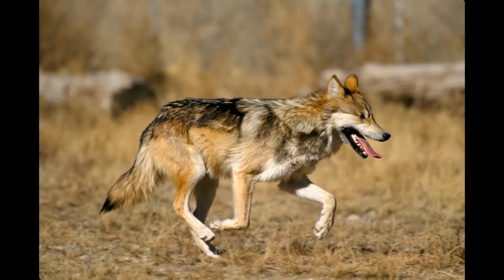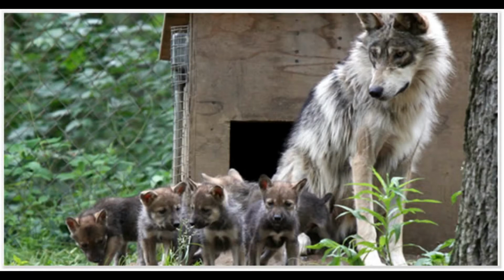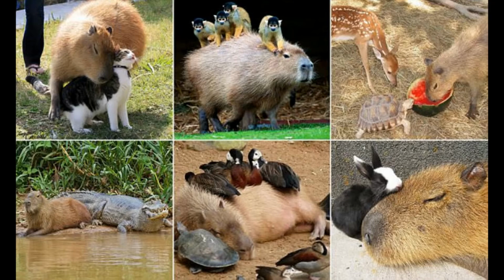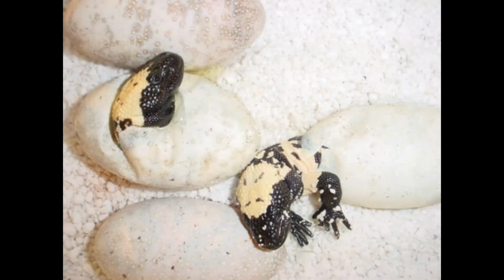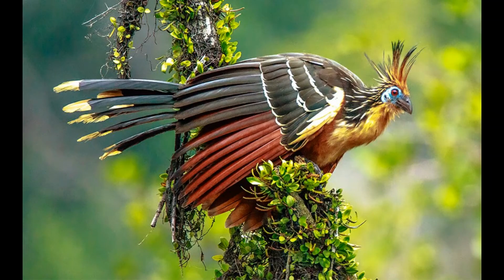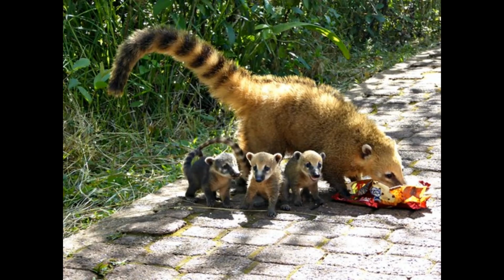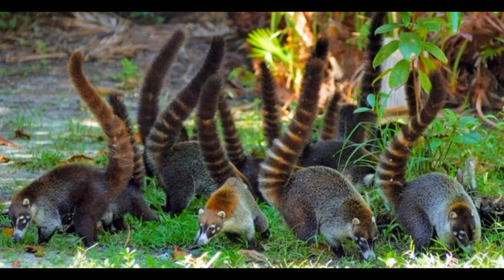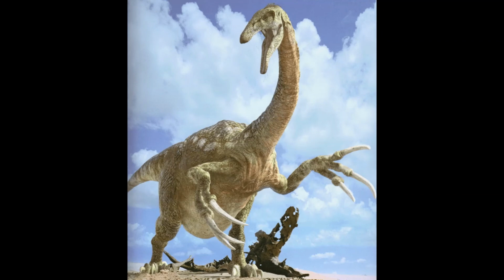Weekly Wildlife: Gila Monsters and Mexican Wolves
7 More Unique Organisms.